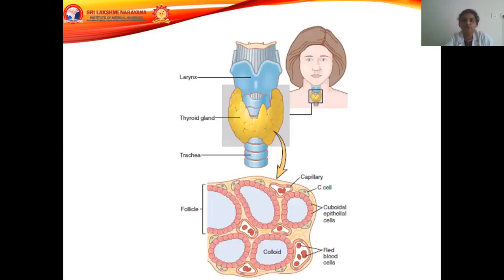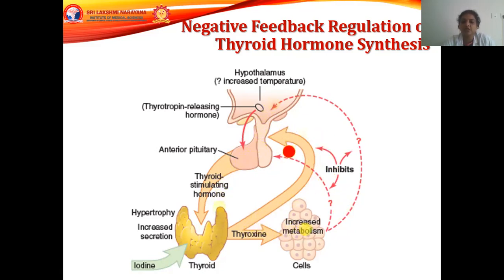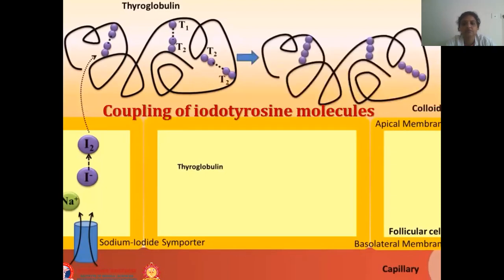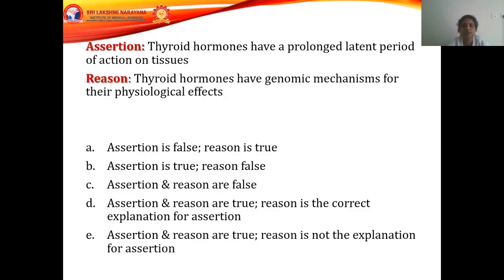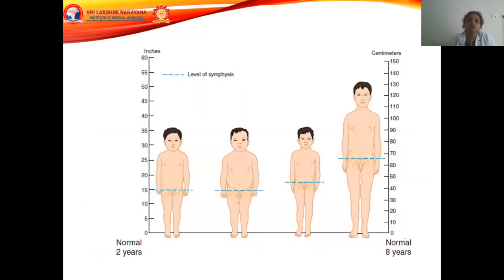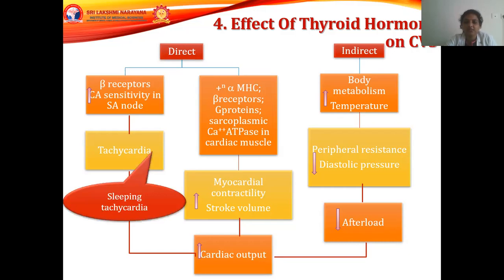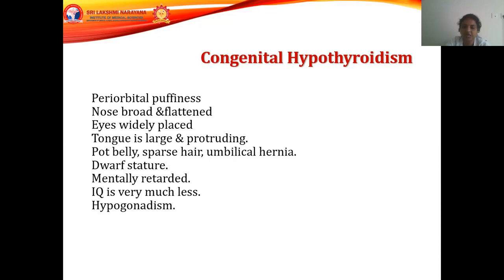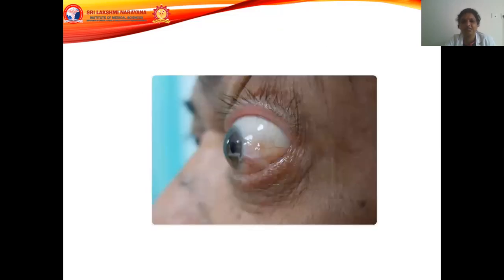Thyroid Hormones - Dr. Devi R Nithiya